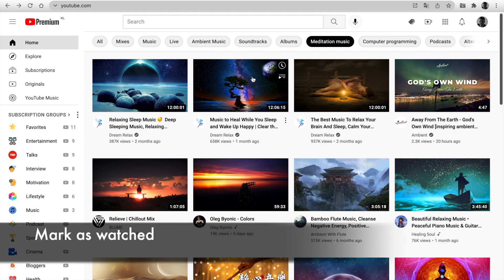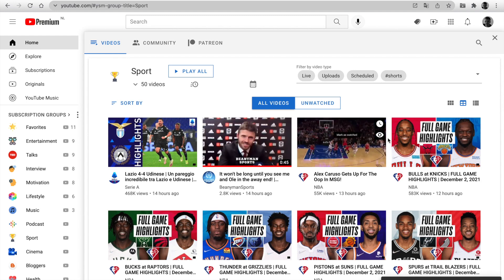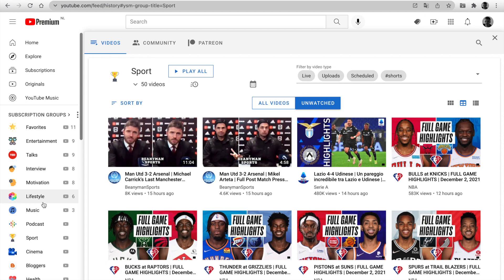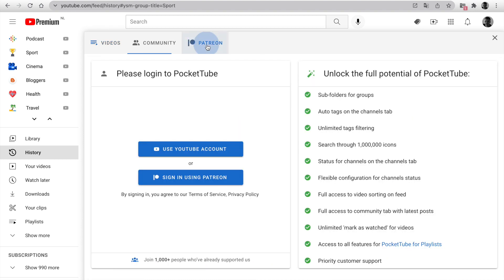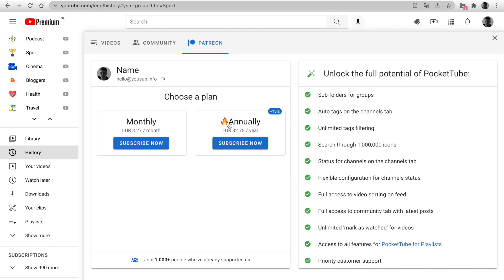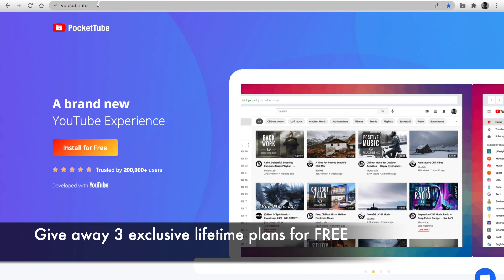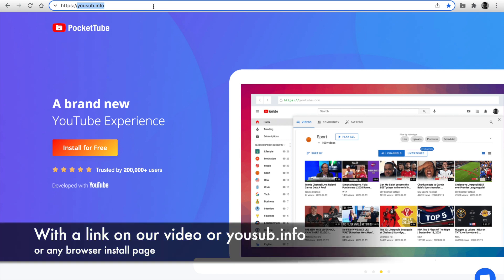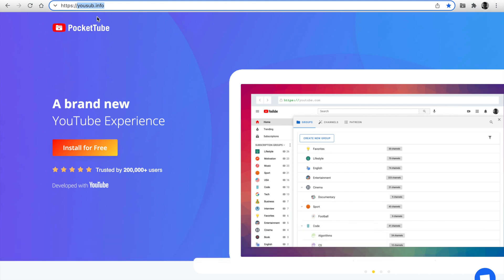Mark as Watched 🔥 Remove Shorts Videos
PocketTube is a brand new YouTube Experience. The easiest way to manage all your YouTube subscriptions. Create groups and sort your subscriptions effortlessly, all within YouTube's own interface

1. Make the post about PocketTube on any social network where you are most active. Text with the link on our any video or any browser install page(example
2. Add any comment with pockettube under this video
🚀Get 1 of 3 lifetime plan with access to all extra features on December 27th, 2021 Good luck🤞

Prologue: (0:00)
Mark as watched: (0:05)
Filter shorts video: (0:43)
New Patreon tab: (0:55)
Giveaway announcement: (1:21)
Conclusion: (2:01)